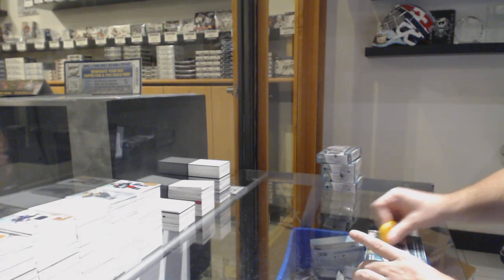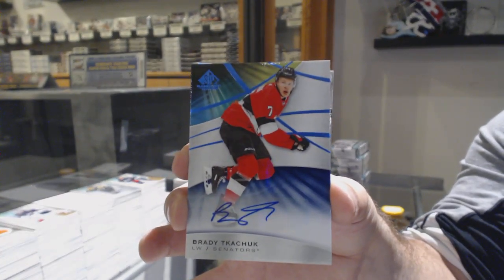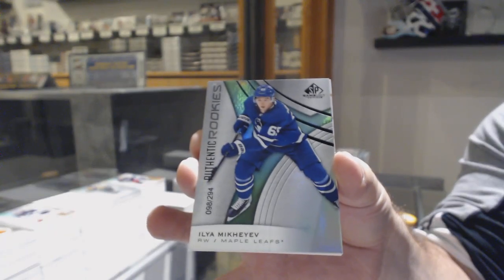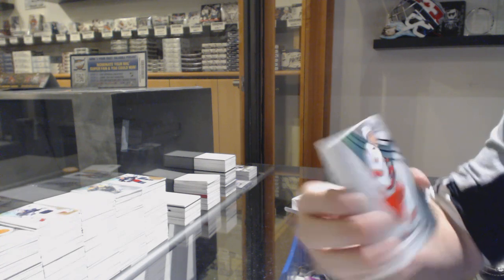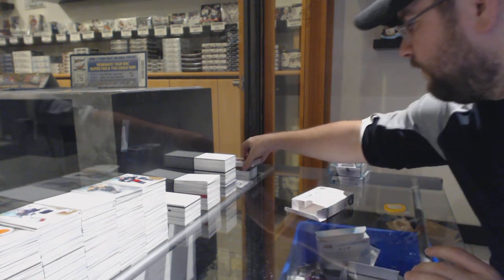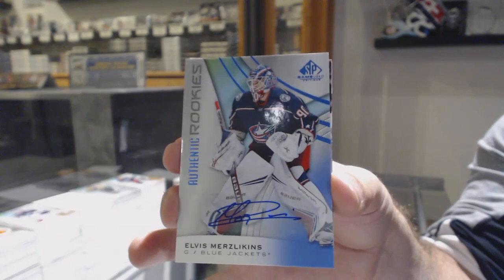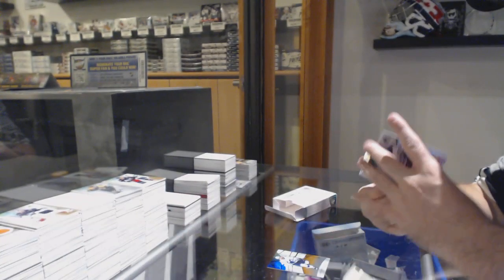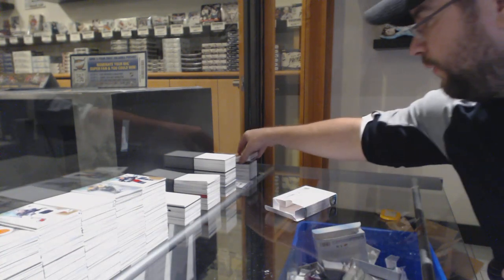19-20 Upper Deck SP Game Used Hockey 5 Box Break - C&C GB #10,689